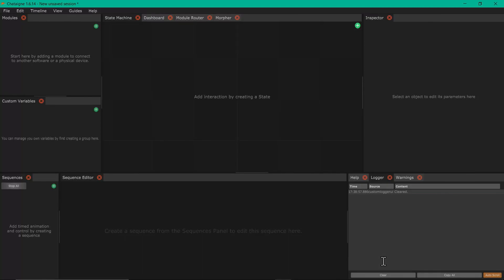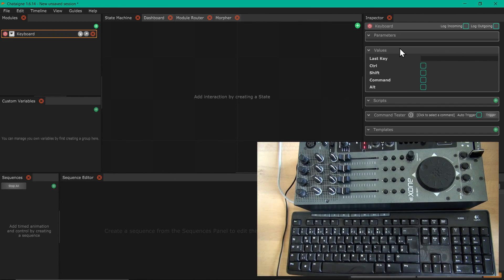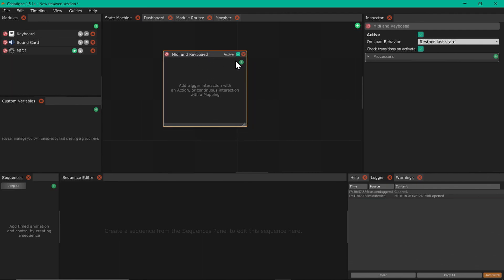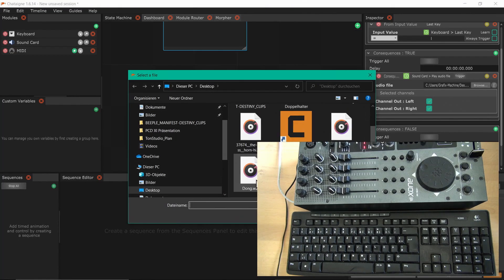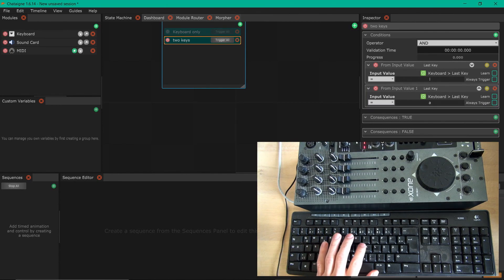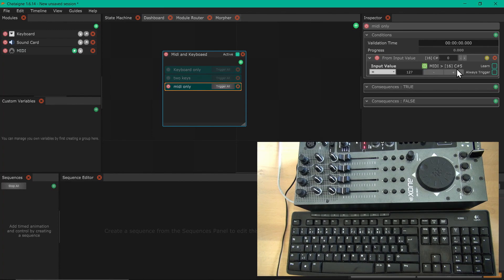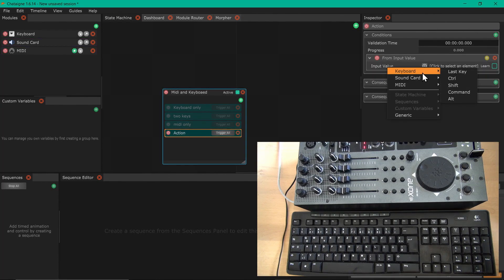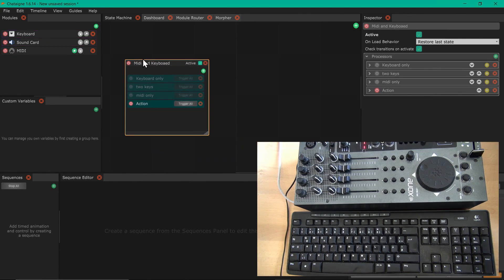Tutorial: Chataigne Actions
the second Tutorial of Chataigne from Ben Kuperberg
DIve deeper in the statemachin-actions